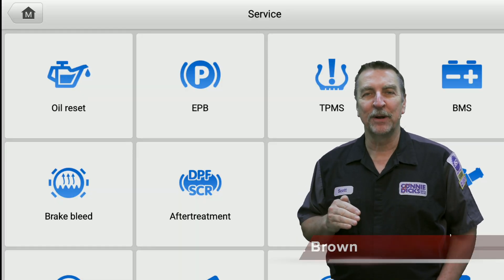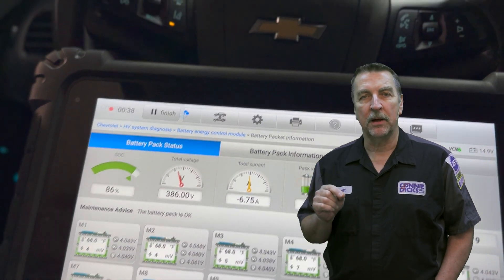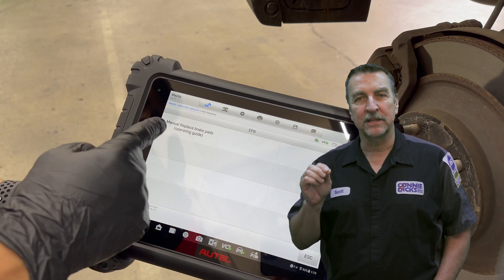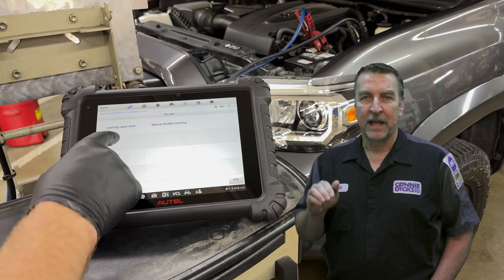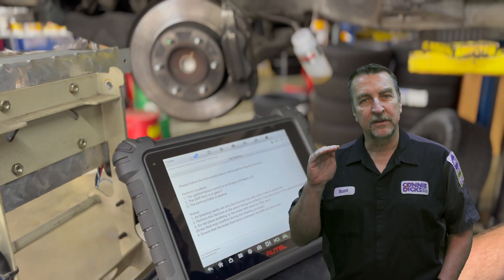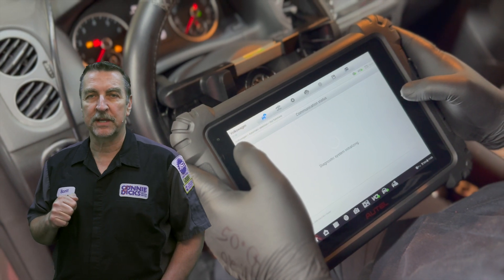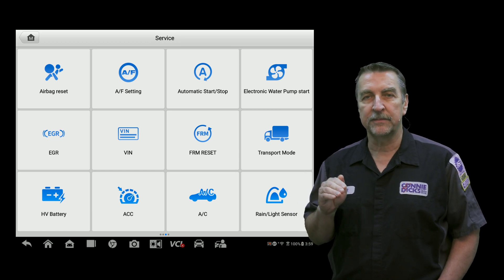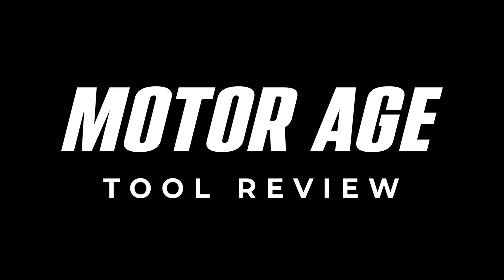Tool Review: Discovering the Autel Diagnostic Tablet’s Quick Service Menu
In this Tool Review video, follow along with Scott Brown, contributing technical editor for Motor Age, as he reviews the Quick Service Menu found on any of the modern Autel diagnostic tablets, including how this feature can offer quick access to many common service and maintenance reset procedures.